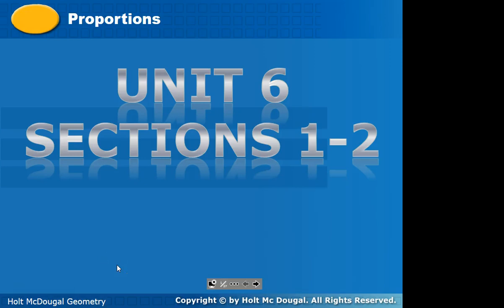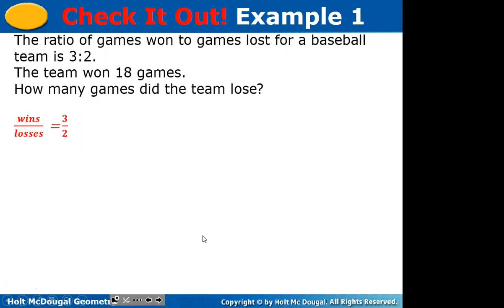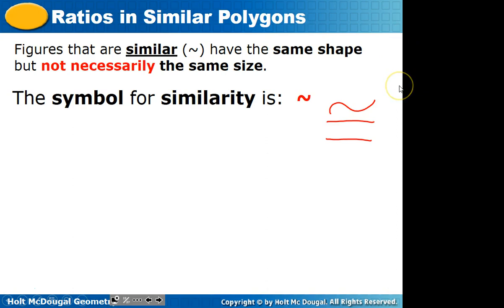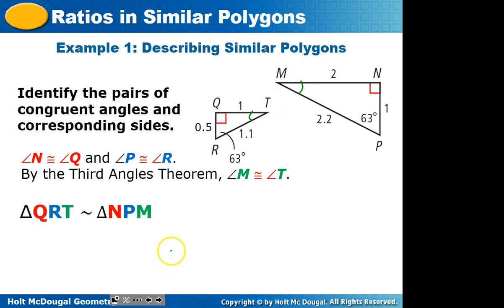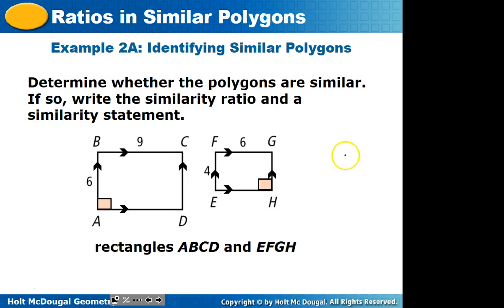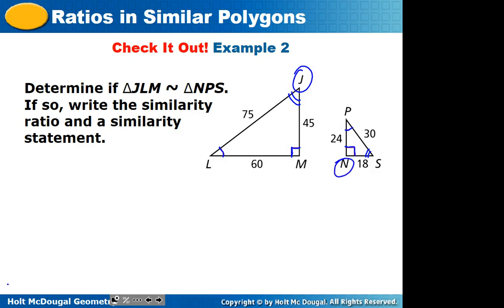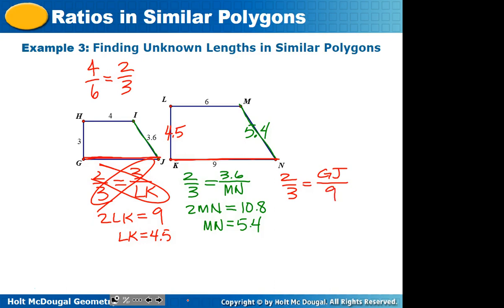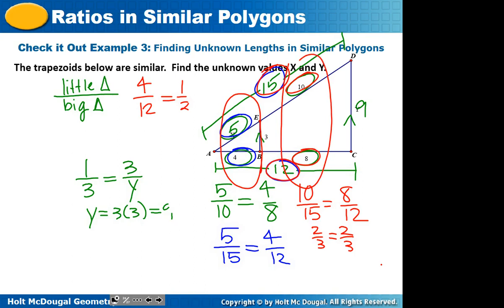Video Unit 6 Sections 1 & 2